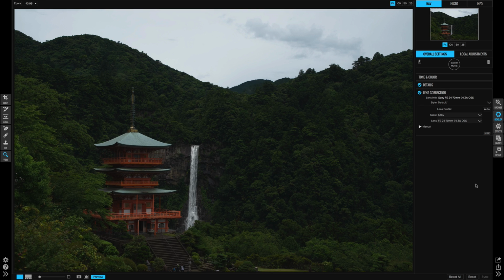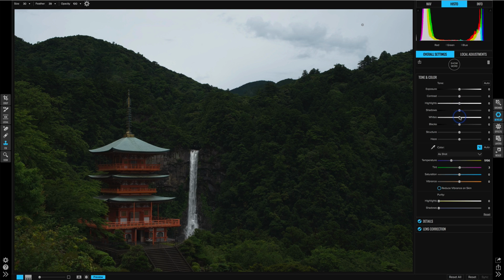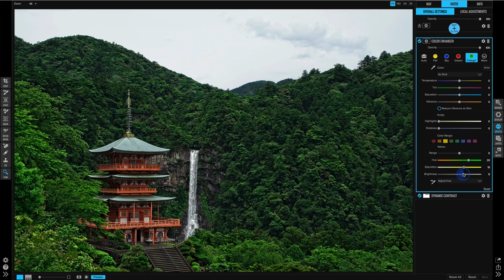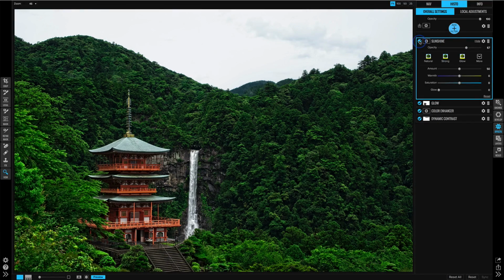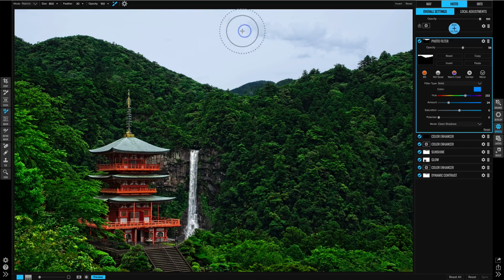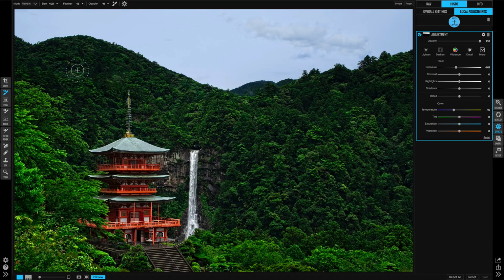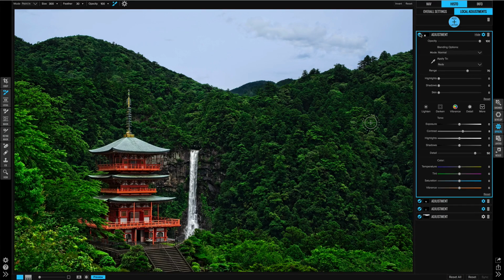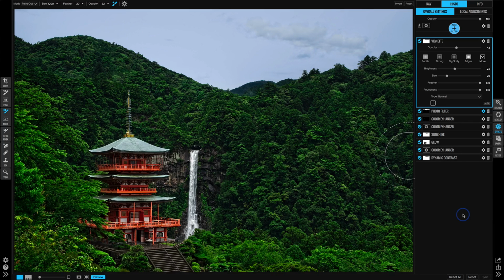Editing Travel Photography – ON1 Photo RAW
Join ON1 Guru Scott Davenport for a start-to-finish processing session entirely in ON1 Photo RAW 2017. Start with retouching and basic adjustments in Develop, move on to color and atmosphere leverage many filters in Effects, and finish up with a sequence of Local Adjustments. Some adjustments drastically change the photo while others are series of subtle changes that build up to a final look.